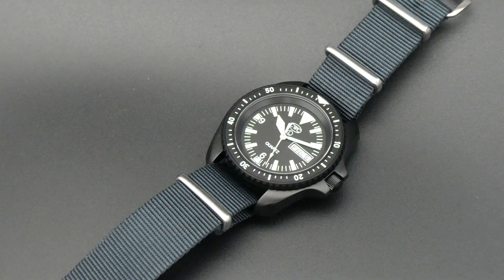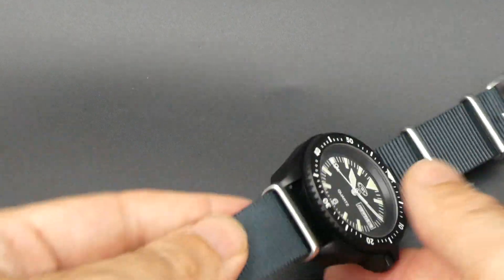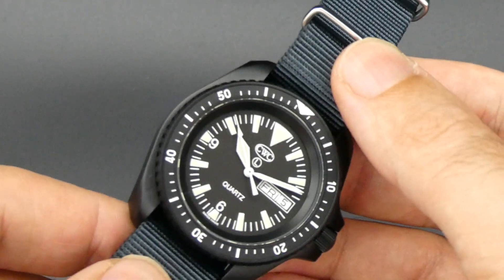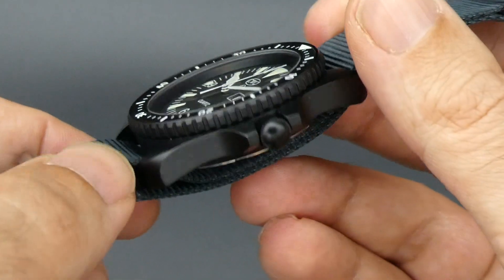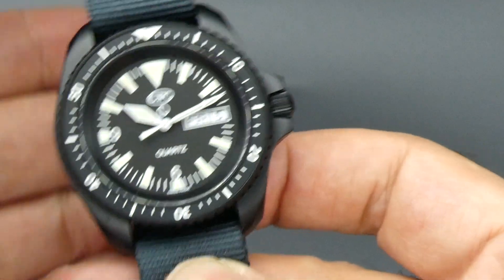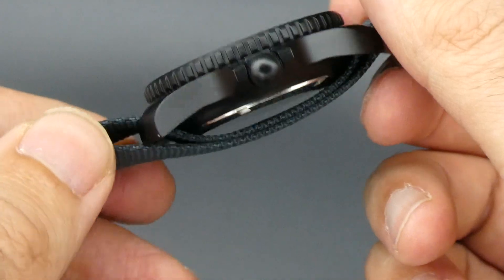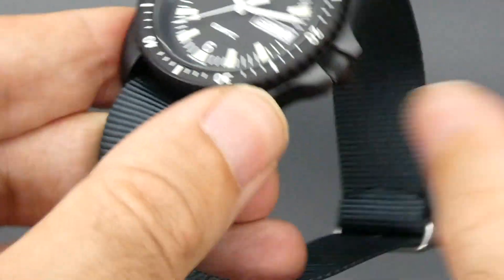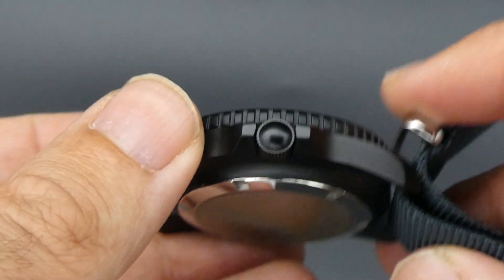CWC SBS Diver Issue Navy military PVD 0555/6645-99 7995443 Quartz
Review and look around the CWC SBS Diver Issue Navy military PVD watch